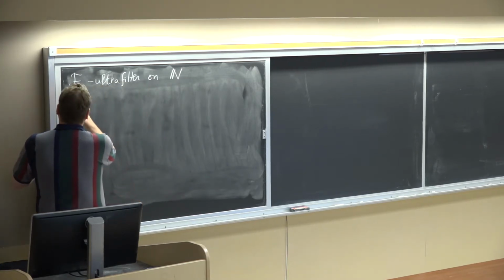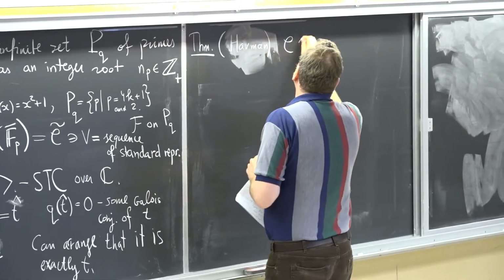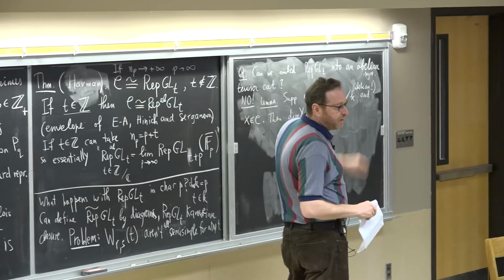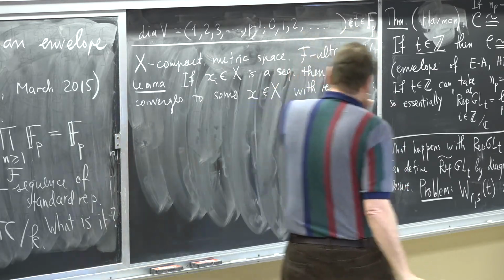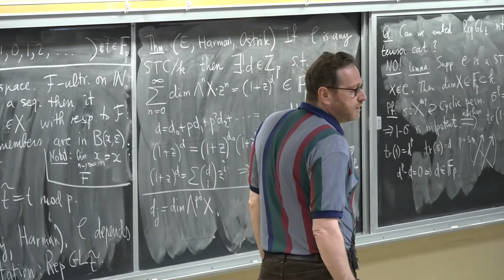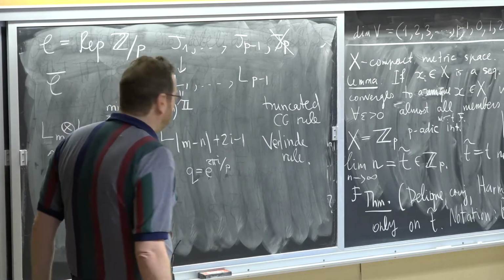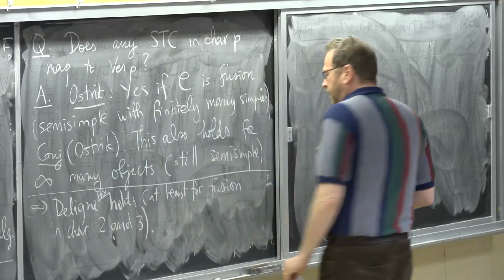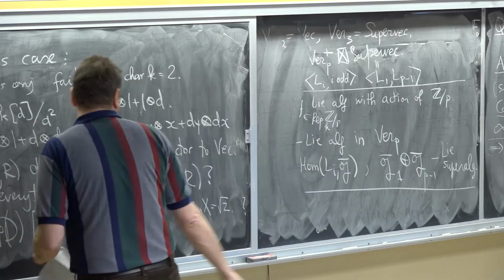Zassenhaus Lectures, Pavel Etingof, March 27, 2019.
Pavel Etingof, MIT, speaking at the 2019 Zassenhaus Lectures, on "Symmetric Tensor Categories of Moderate Growth and Modular Representation Theory". March 27, 2019 at The Ohio State University.

The Zassenhaus Lectures were established to honor the memory of Hans Zassenhaus, who was a member of the department from 1963 until his death in 1991. These lectures are to be given in some area of algebra, broadly interpreted.